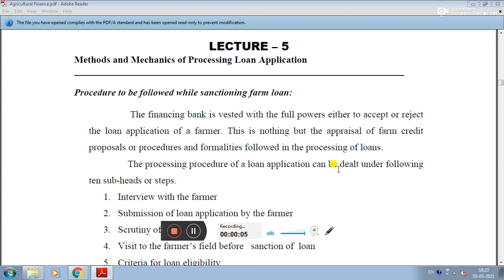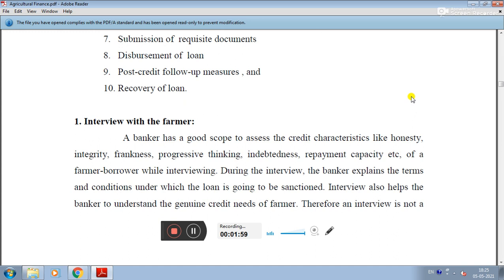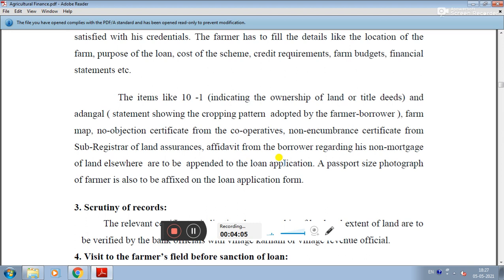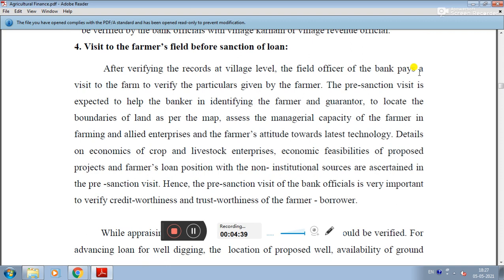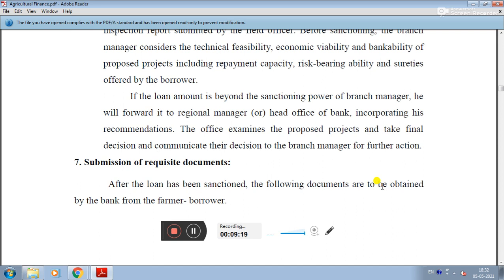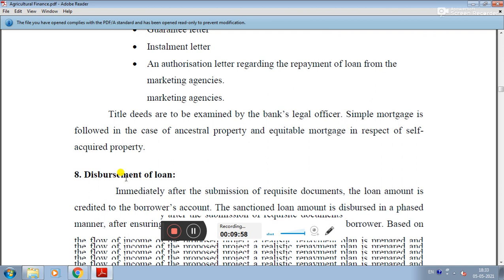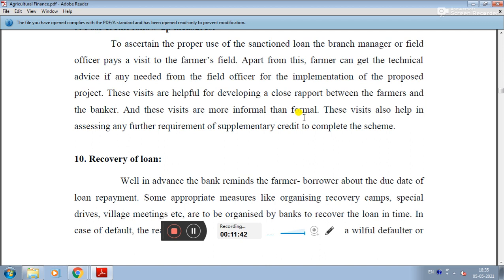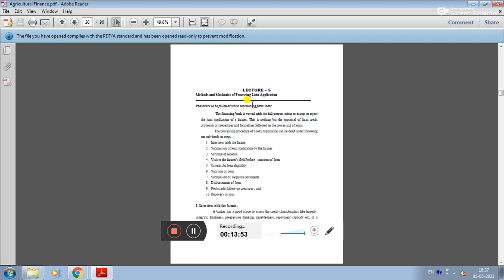Lecture 5 - Methods & Mechanics Of Processing Loan Applications || ECON - 242